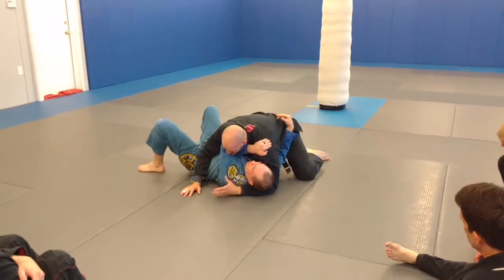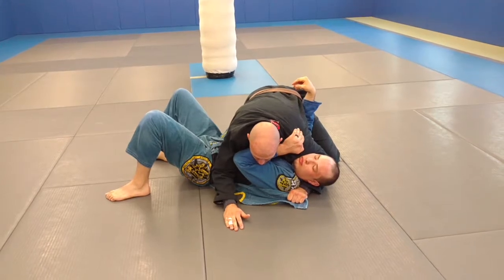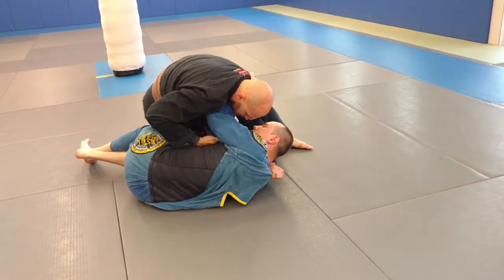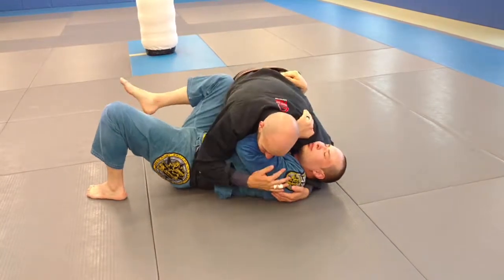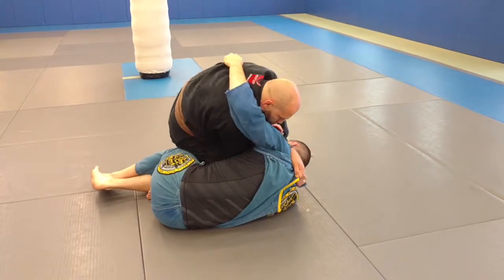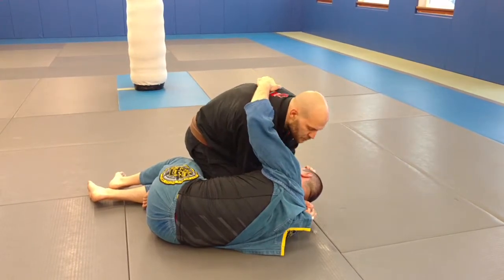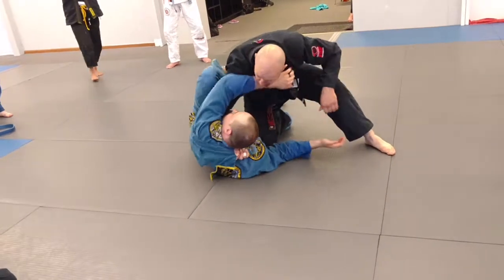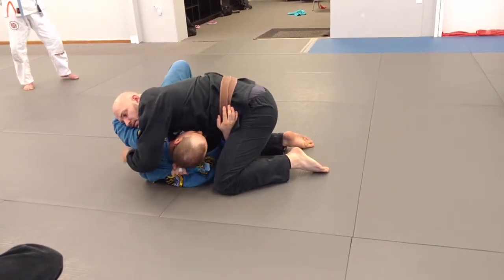2017-05-24 - cross collar lapel choke